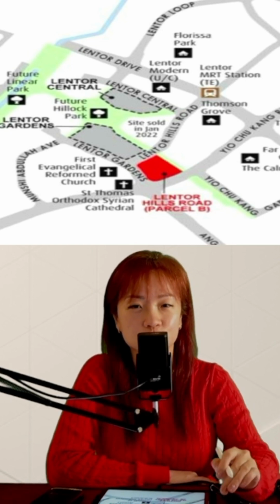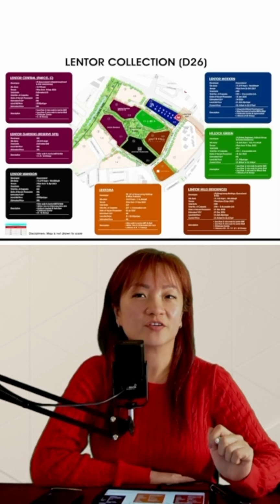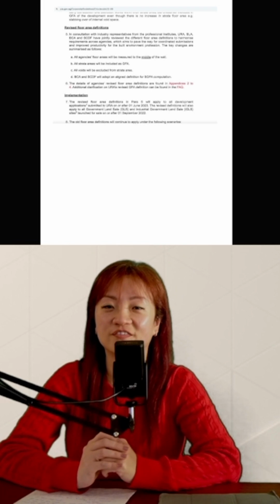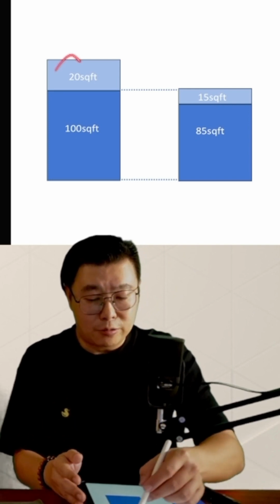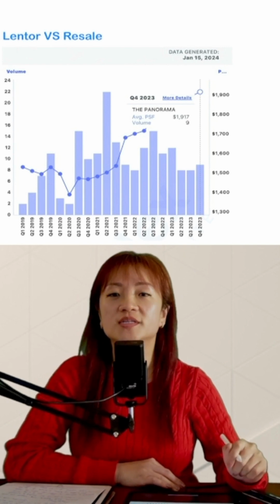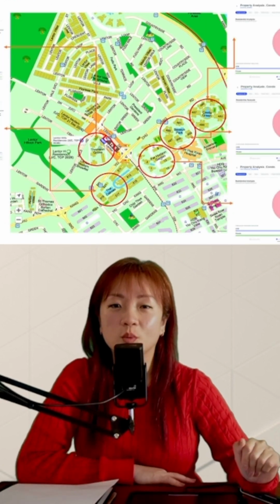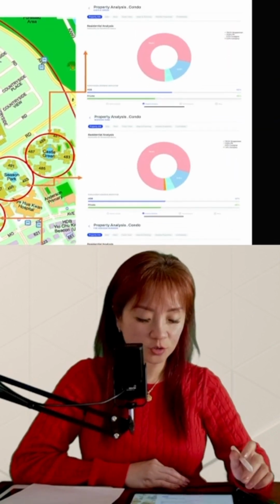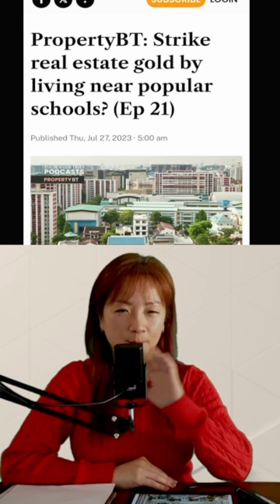Lentoria Condo Review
Join Christine as she examines Lentoria amidst the many development plots in the Lentor Collection. She'll then offer you four key considerations to ponder before deciding to visit the showflat and explore what Lentoria has to offer.

Preview date for this development is from 17th Feb 2024 to 2nd Mar 2024.